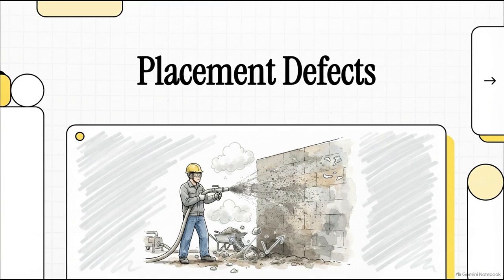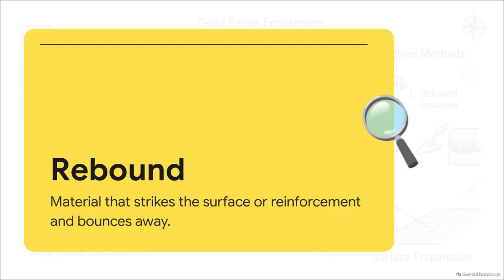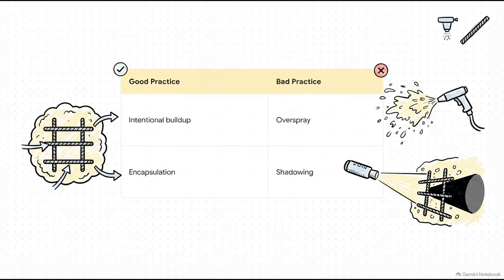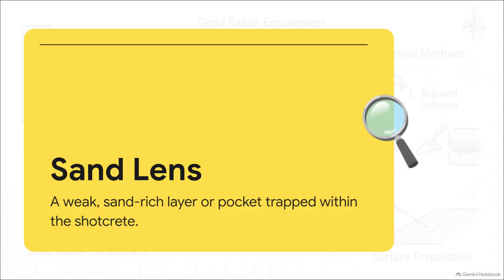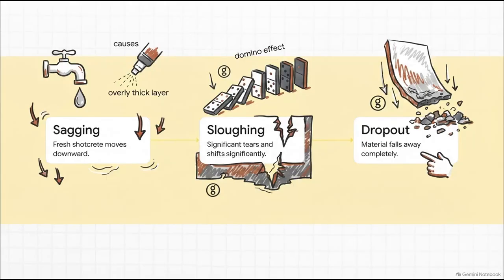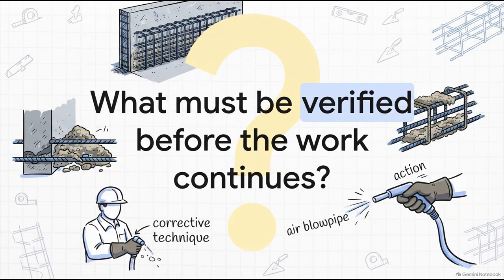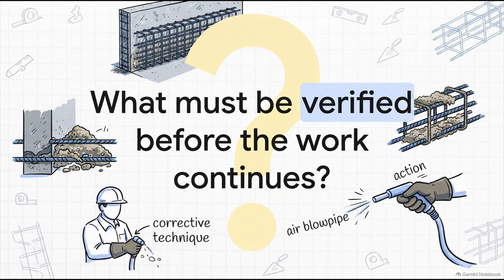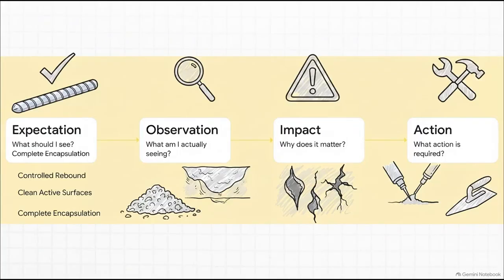09 _Shotcrete_Rebound, Overspray, Shadowing & Placement Defects